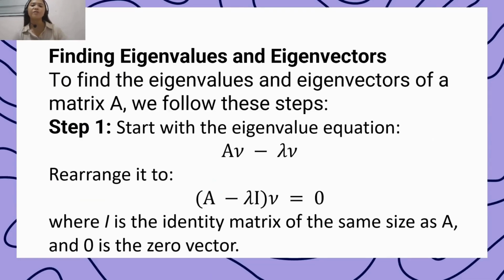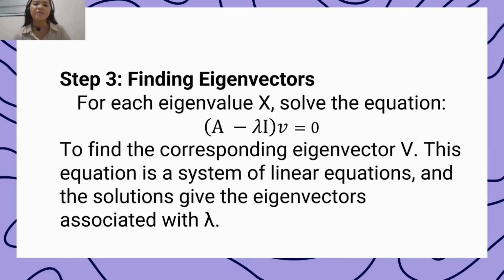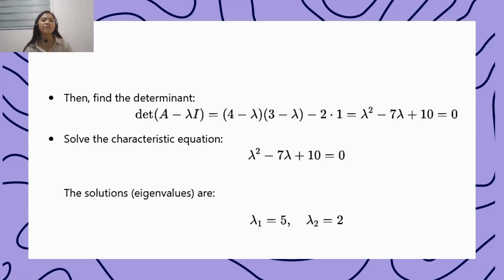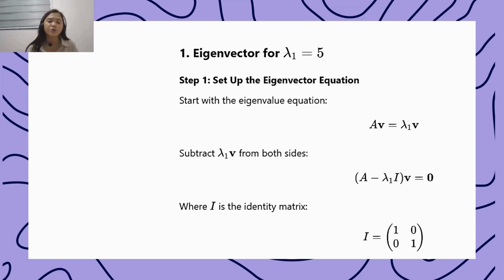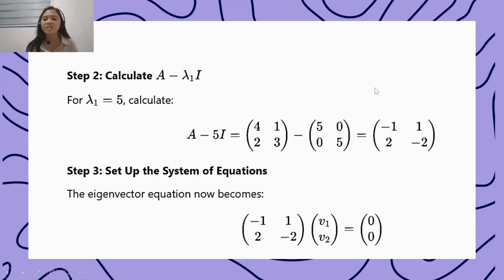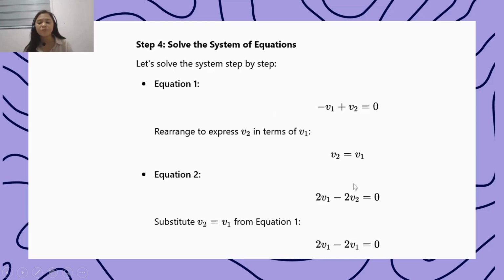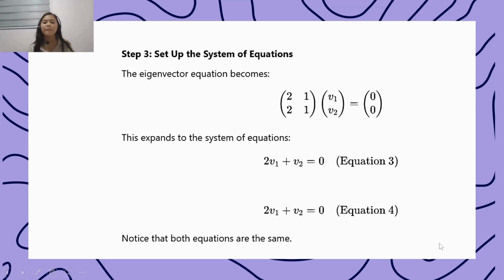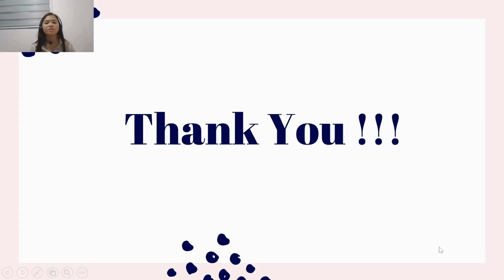EIGENVALUES AND EIGENVECTORS